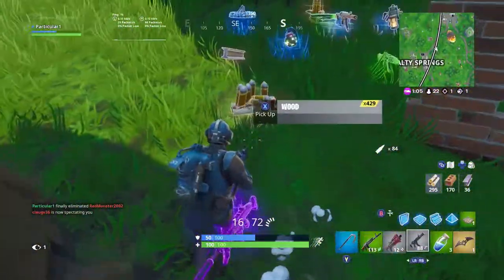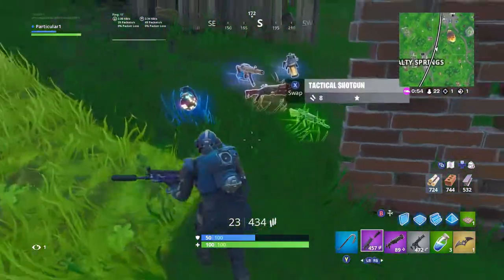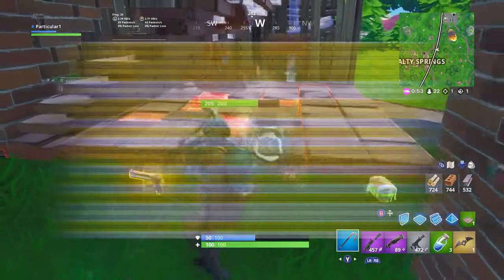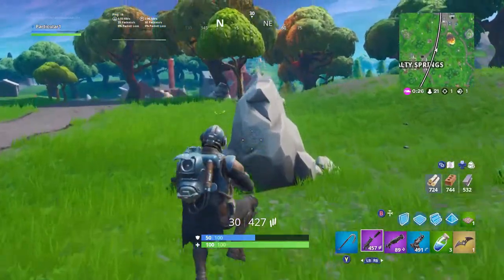*NEW* Fortnite SEASON 11 Map!